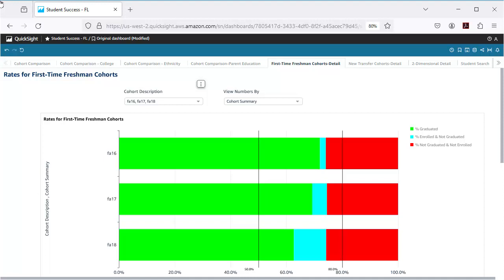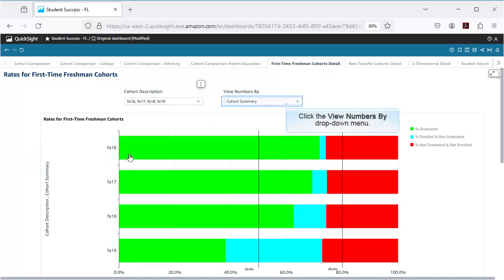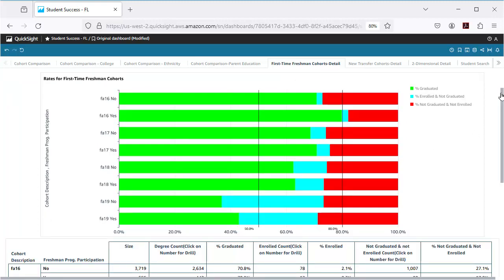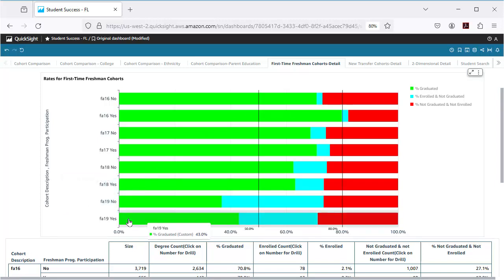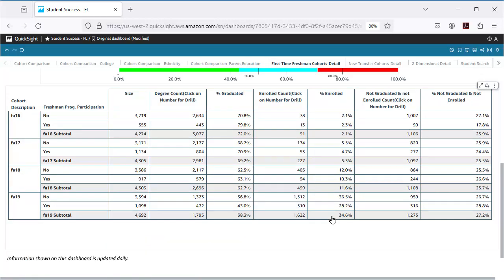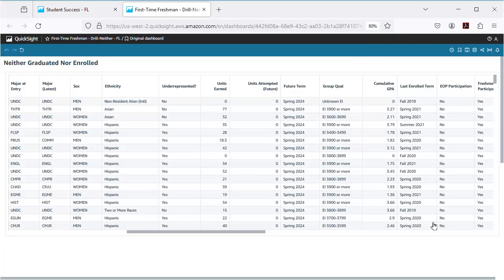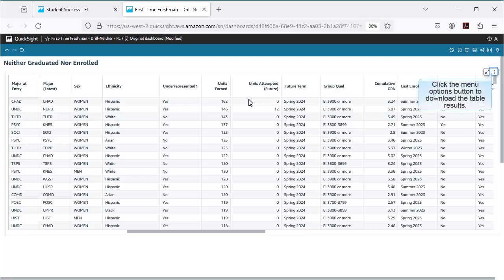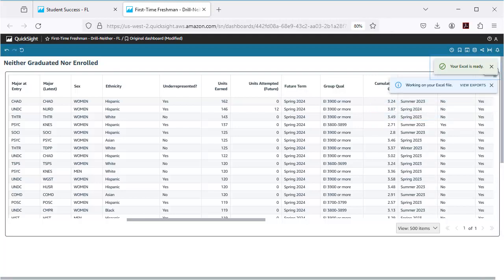Graduate365: First-Time Freshman Cohorts Detail Report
View an example of how to use the First-Time Freshman Cohorts Detail Report on Graduate365.